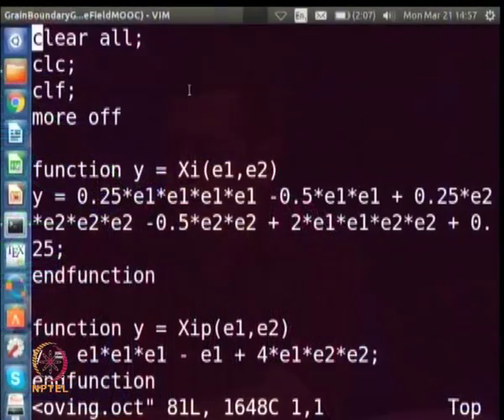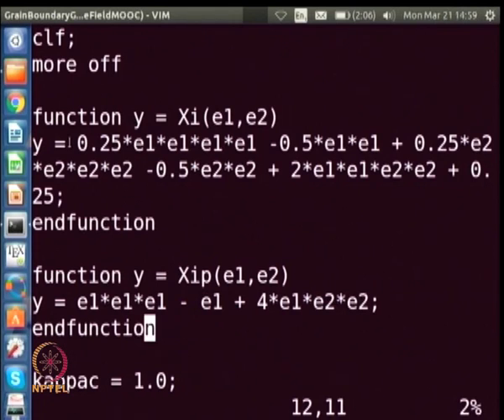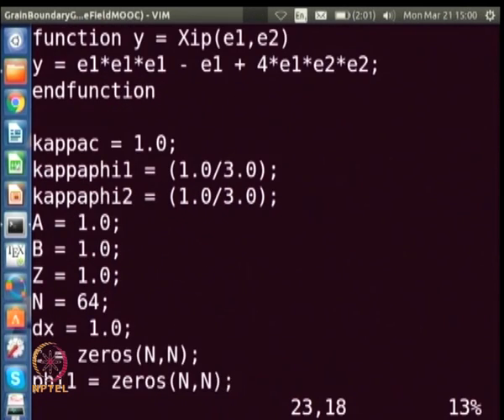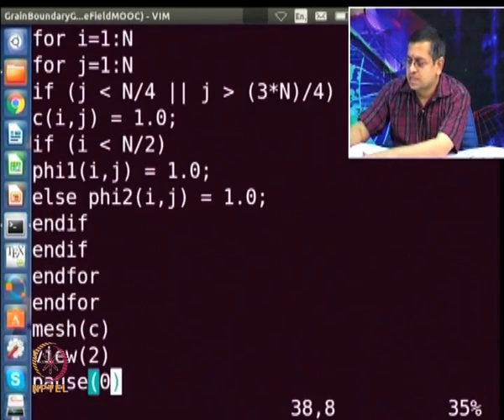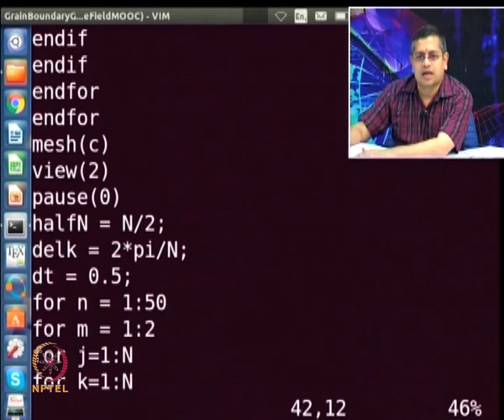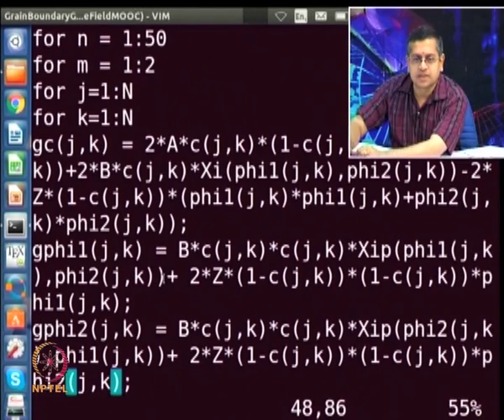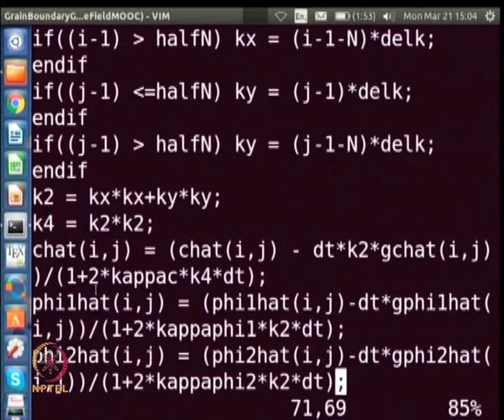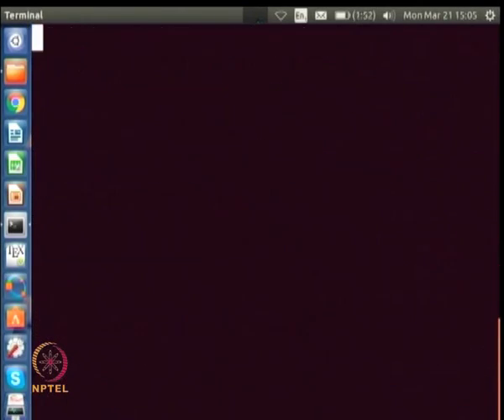Grain boundary grooving II